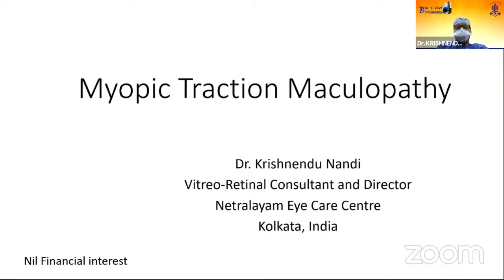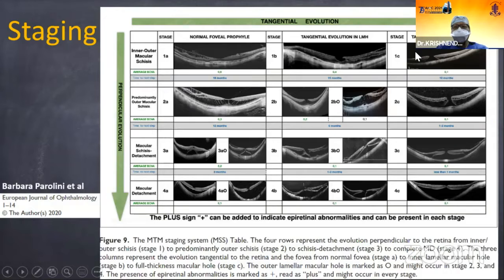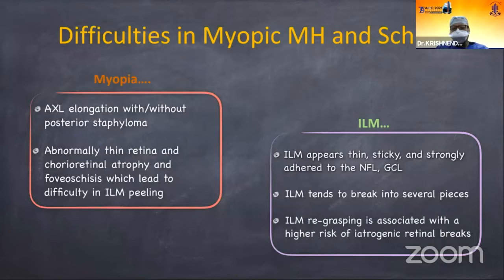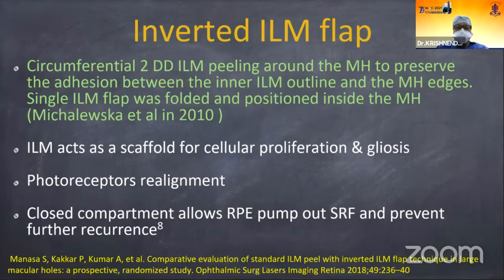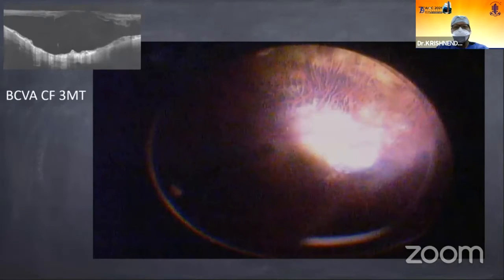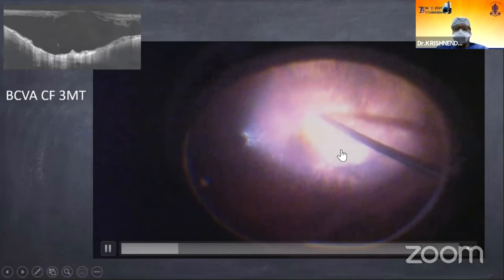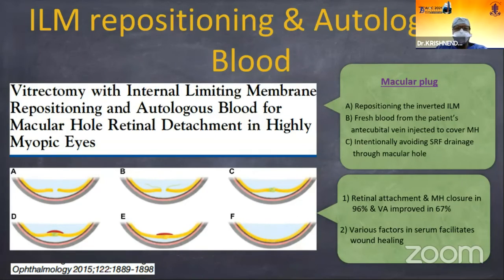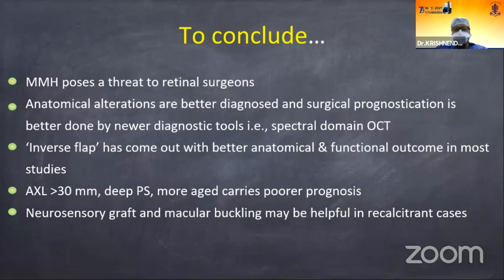AIOC2021-GP35-Topic-Dr KRISHNENDU NANDI-Myopic macular schisis with sub retinal fiuid surgical tips